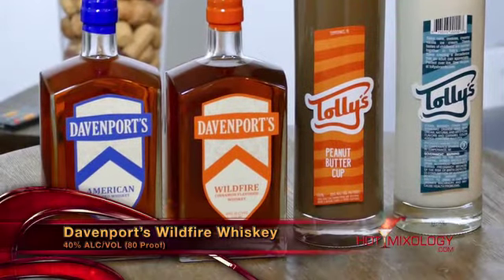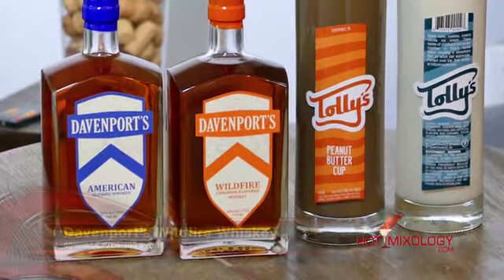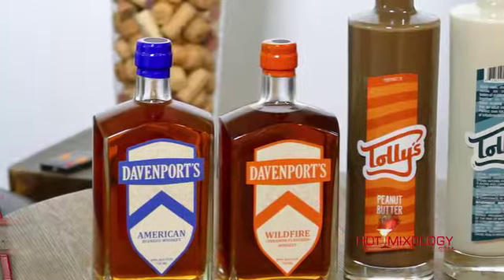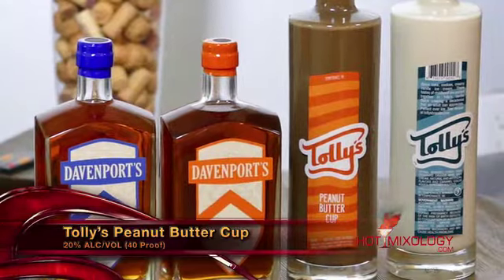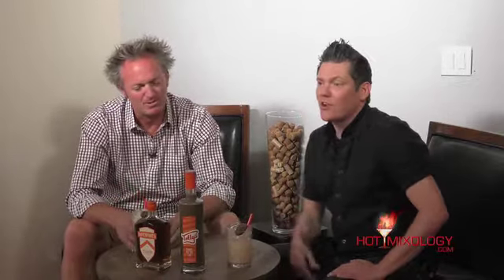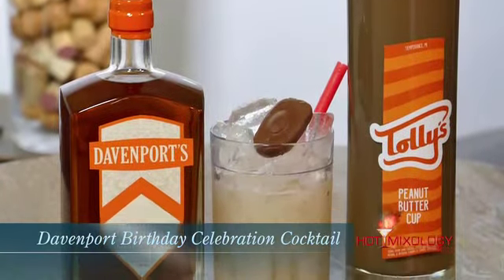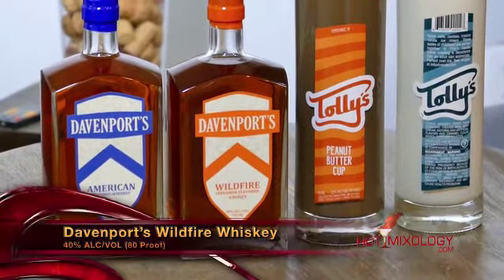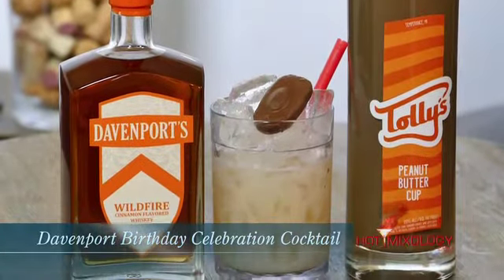DAVENPORT BIRTHDAY CELEBRATION COCKTAIL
Hot New Brands DAVENPORT'S WILDFIRE WHISKEY and TOLLY'S PEANUT BUTTER CUP from TEMPERANCE DISTILLERY in a perfect Birthday Celebration Cocktail, Only on Hotmixology